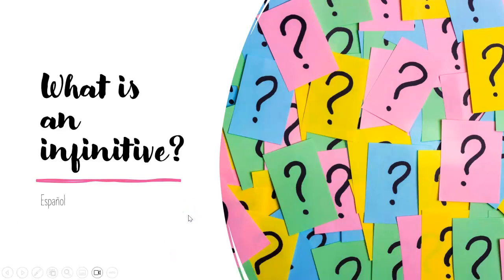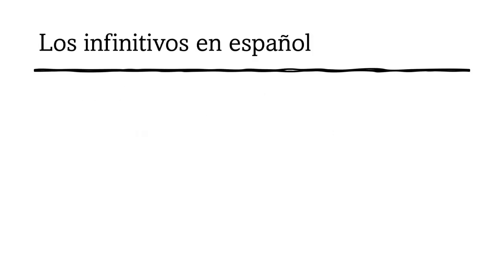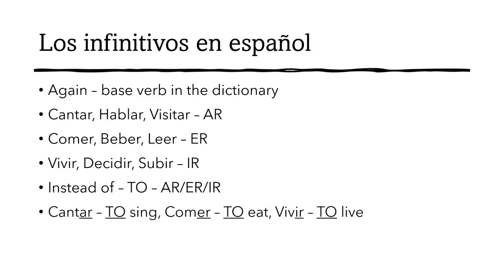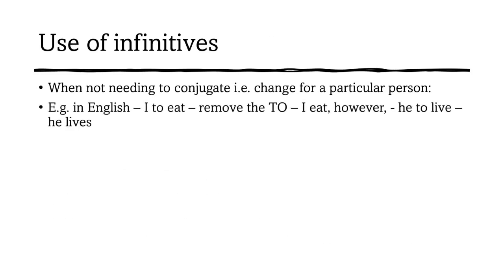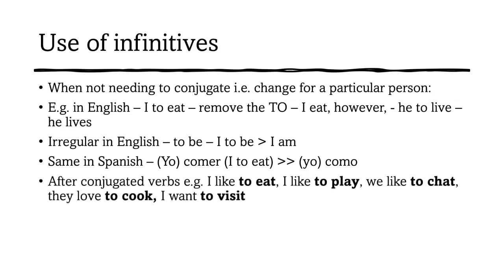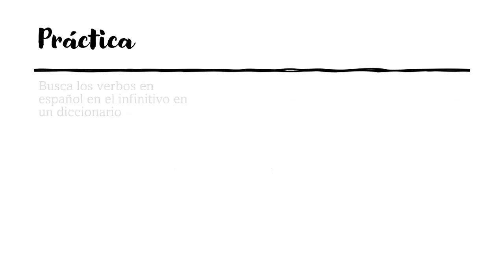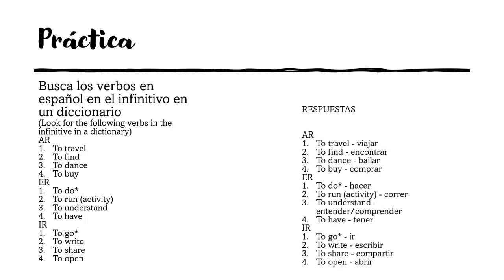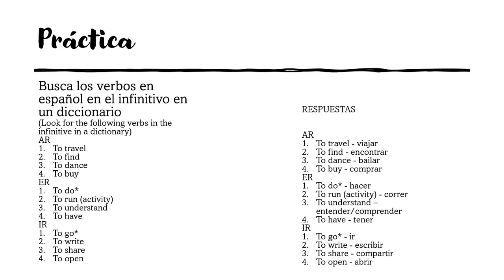Spanish infinitives and their use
What are infinitives and how to identify them